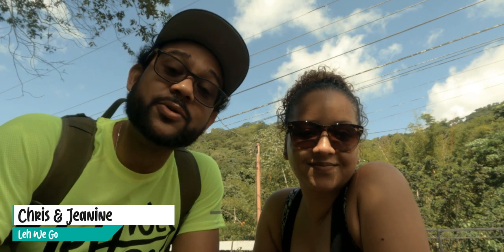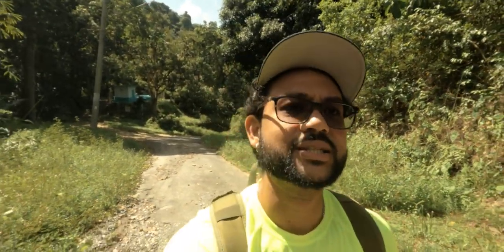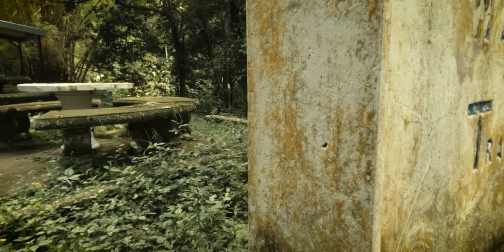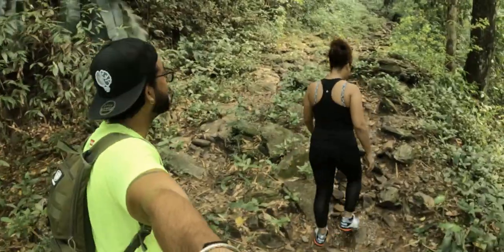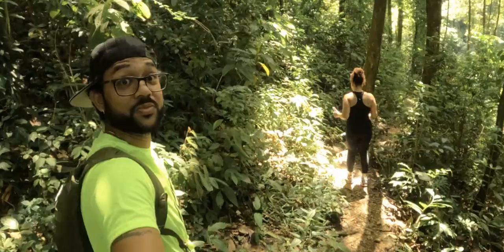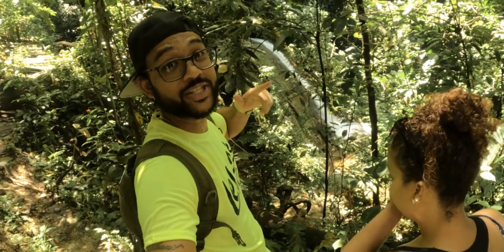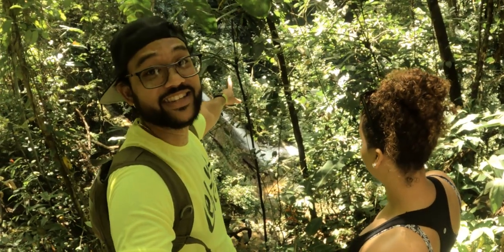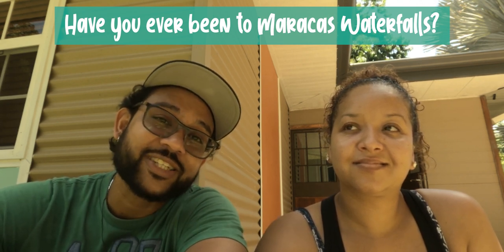Maracas Waterfalls...Leh We Go, Kinda!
Maracas Waterfalls, a 300 feet majestic sight. A really exciting experience and we were really happy to experience part of it even though we ran into an unexpected obstacle of a wrong turn to see Balata Waterfalls. Absolutely beautiful.

Also Chris learned a VERY important listen about Jeanine while on the hike...very very important!